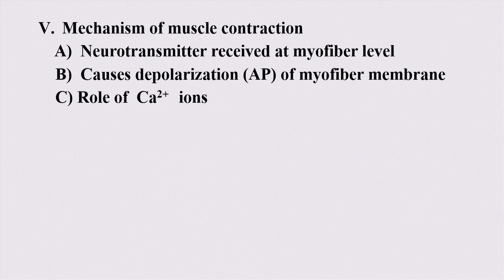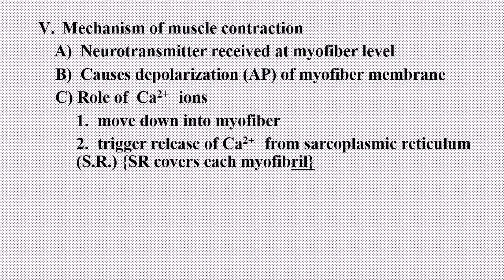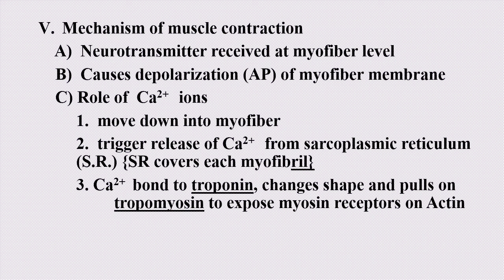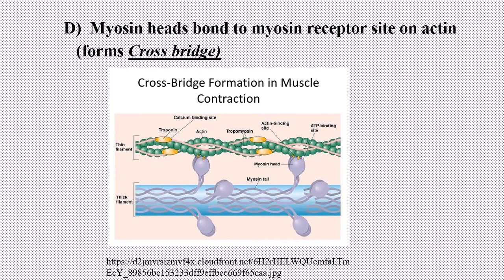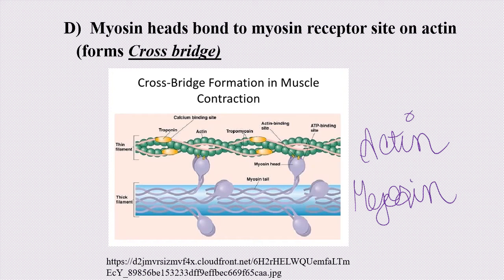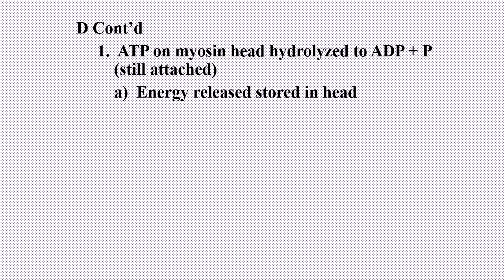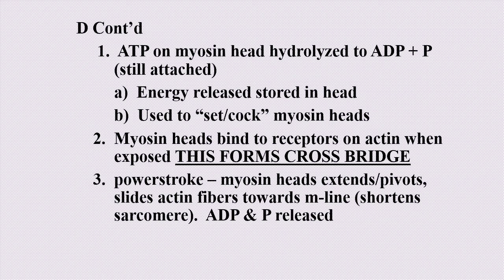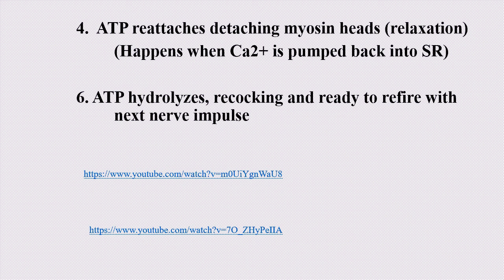11 2 Part 3 SK19 LECTURE